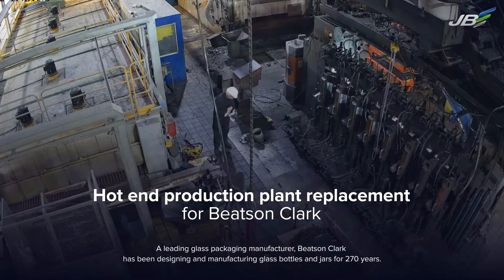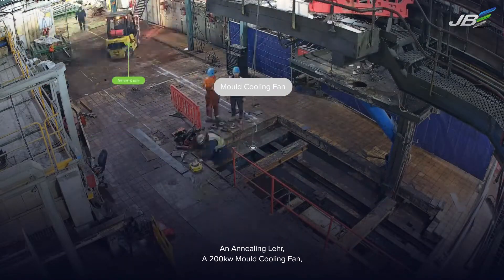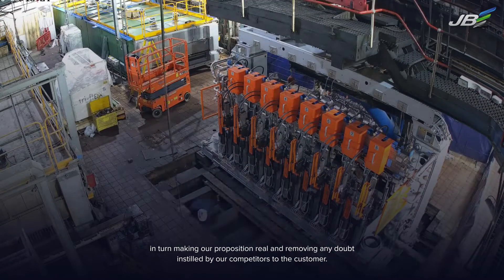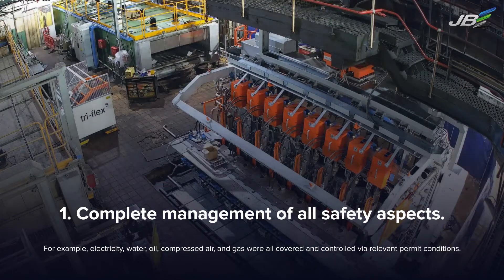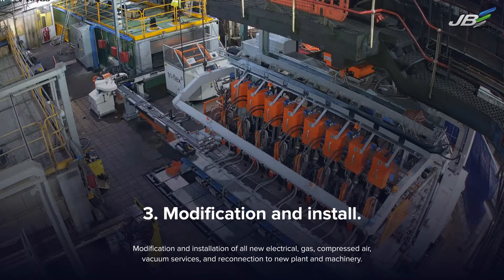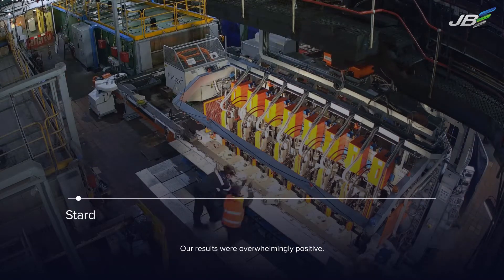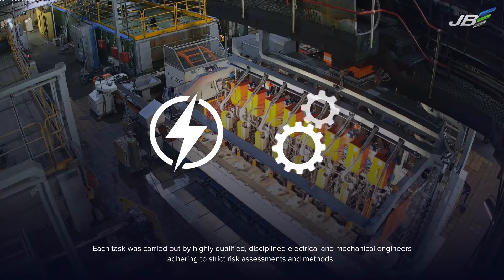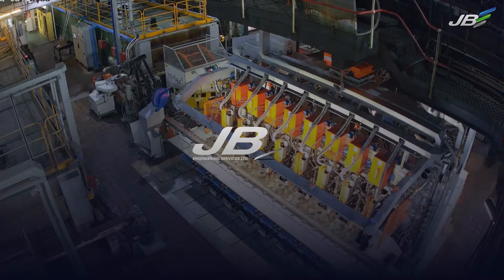Beatson Clark J28 Case Study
JB Engineering Services partnered with Beatson Clark to take on the replacement of specialist production equipment within their factory.

Our turnkey service included replacing:
An 8 section 5 1/2 I.S Machine
An Annealing Lehr
A 200kw Mould cooling fan
All relative Air, fluid and Electrical services to all systems

The project was to begin on the 23rd of December and the planned production start-up was on the 7th of February.